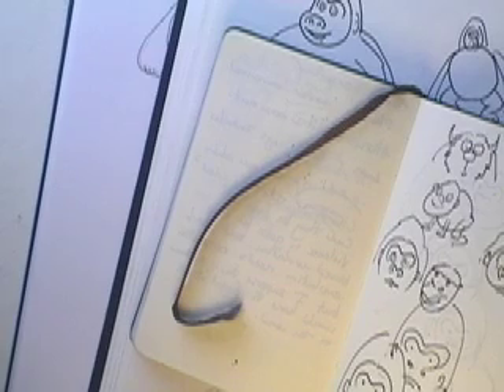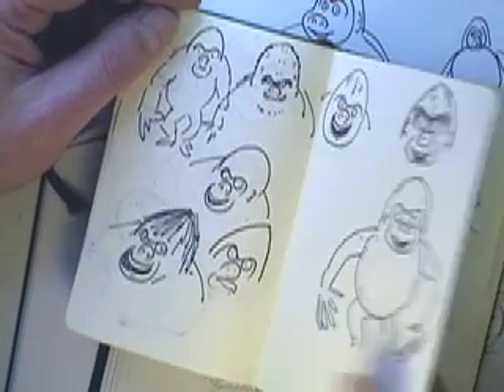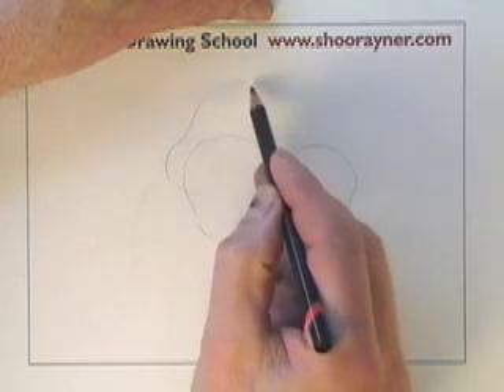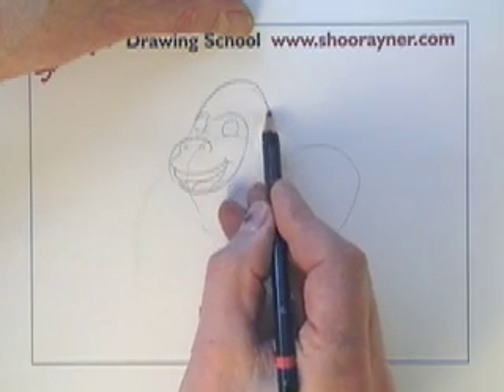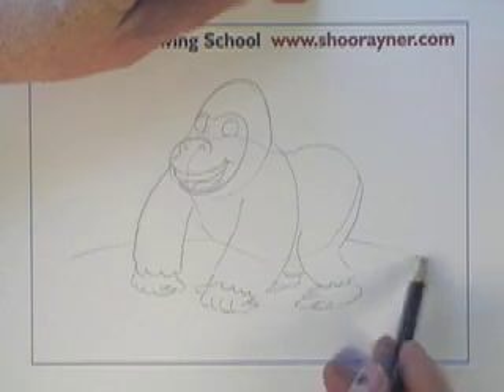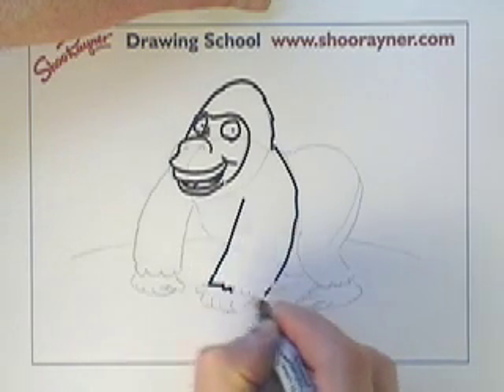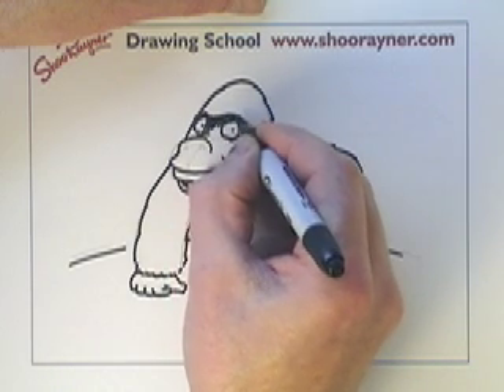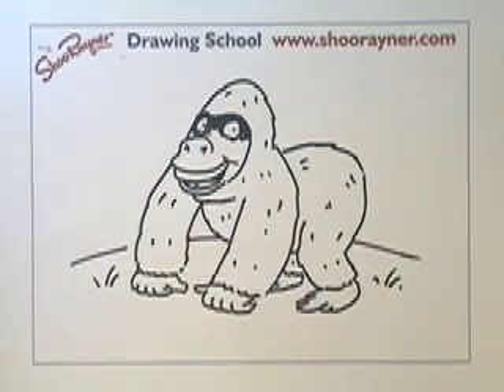How to draw a cartoon Gorilla - Shoo Rayner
Children's book illustrator, Shoo Rayner, shows how to draw a cheeky Gorilla. Think of it's body as the shape of a peanut and you are half way there.

Find out more about me and my books at my Look me up on Amazon or in your local bookstore. I've illustrated over 200 books in my time! Enjoy!